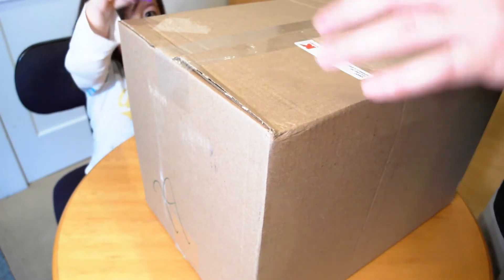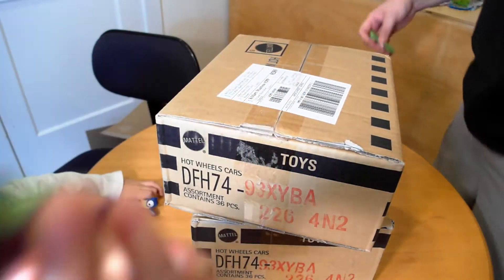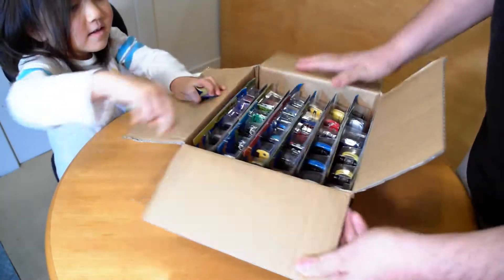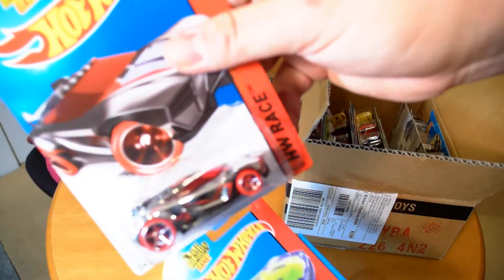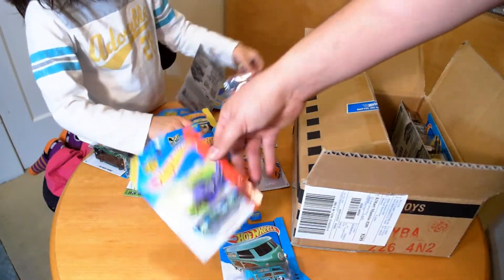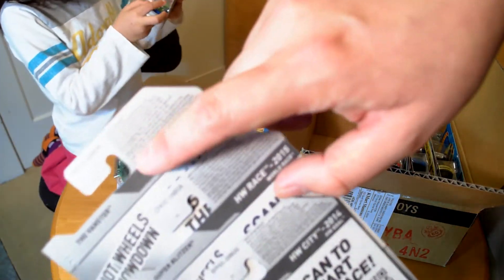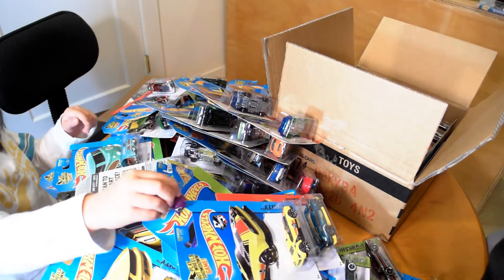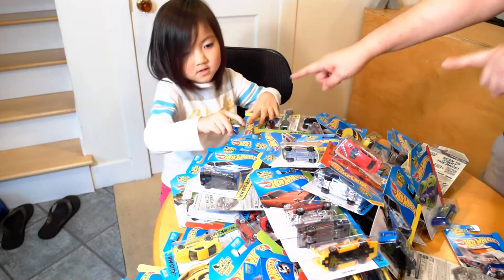Hot Wheels Kday "Super Kool Kombi" Find! November 2014 Kmart Unboxing w/ Super Treasure Hunt!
We de-case 2 Kmart K-day cases at home and freak out when we discover one of the most sought after treasure hunts of the year!  Super Kool Kombi!  AHHHHHHHH!!

We order these 1/2 cases because there are no Kmarts within 50 miles (probably a lot further) of us.  I hope there are more Kdays in the future.